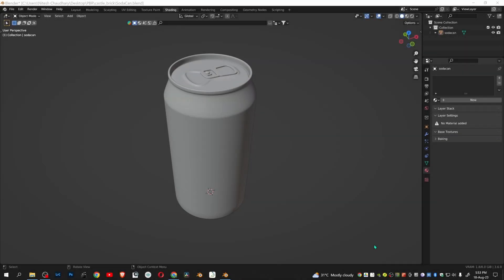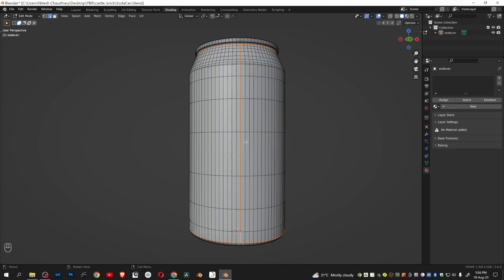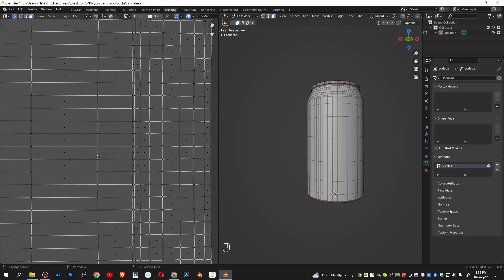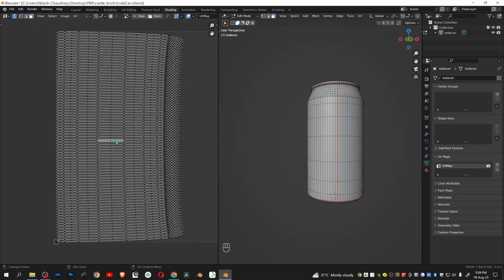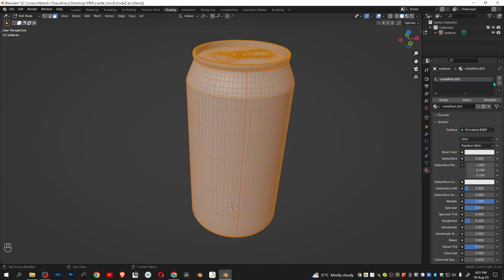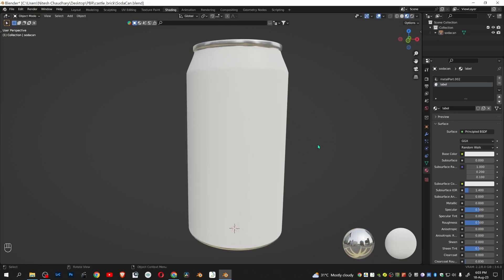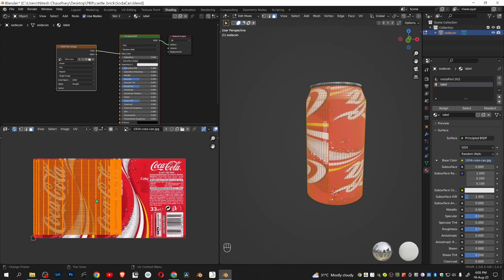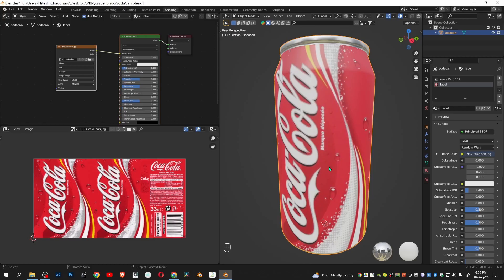Blender Tutorial : How to label a soda can in blender || Product Labelling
This video teaches you how to put a product label on a soda can by uv unwrapping and applying image texture .

My PC Specs :
Processor Intel Core I9 9920X
Motherboard Asrock X299 CLX TAICHI
GPU Gigabyte RTX 4070Ti Super
RAM Patriot Viper 16*4 = 64Gb
PSU Antec HCP, 1000watt , platinum
Cabinet NZXT H710i
AIO Cooler NZXT 280mm Kraken X63
SSD Addlink 1TB Nvme
HDD Seagate Barracuda 4TB
Monitor Benq PD2700U , 27inch , 4k ,10bit
Keyboard Corsair K55 , RGB
Mouse Corsair Harpoon Gaming

Other Equipments :
Camera Canon Eos R7
Mic Zoom H6 Handy Recorder
Gimbal Zhiyun Weebill S
Lens Canon 50mm 1.8 STM